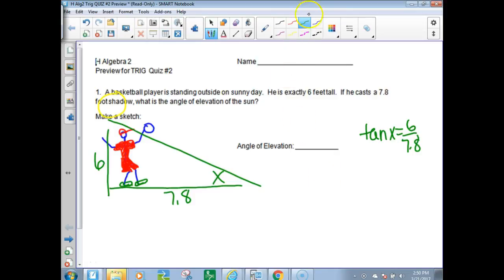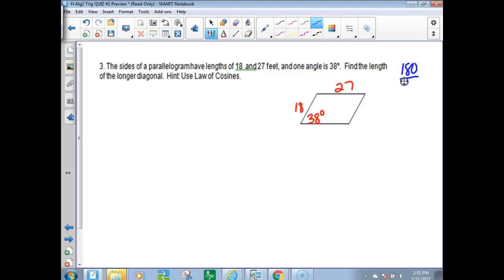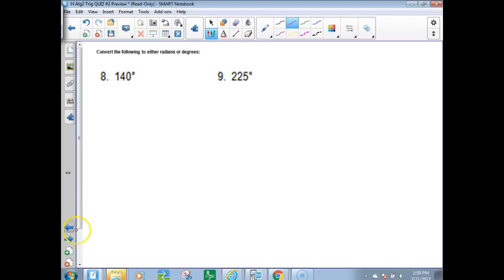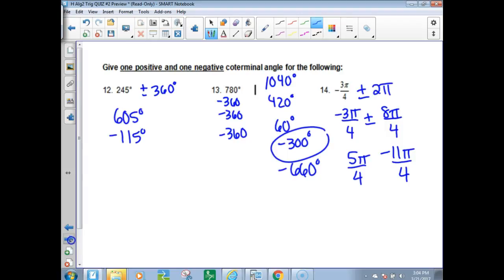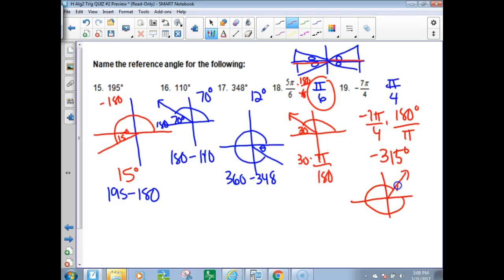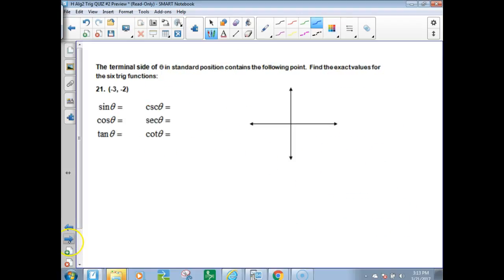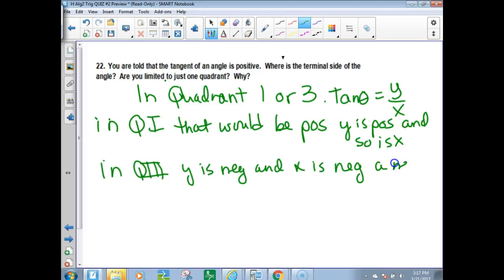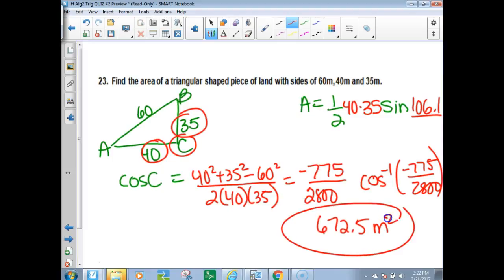Quiz 2 preview Trig Unit 6